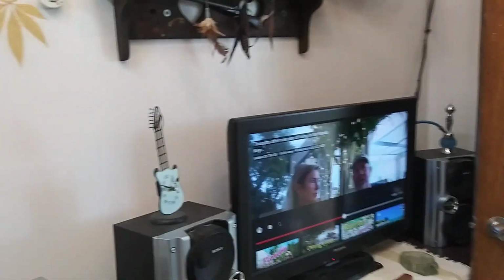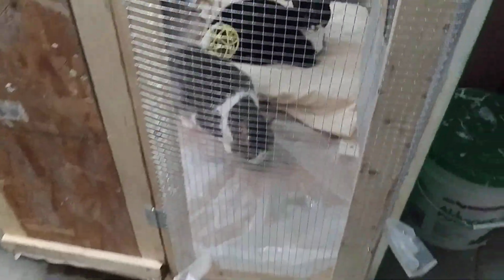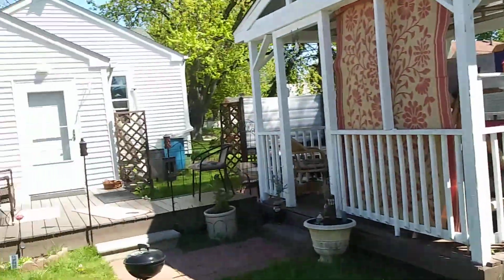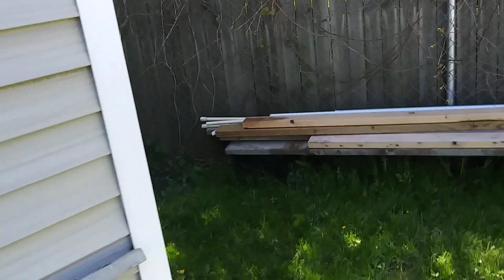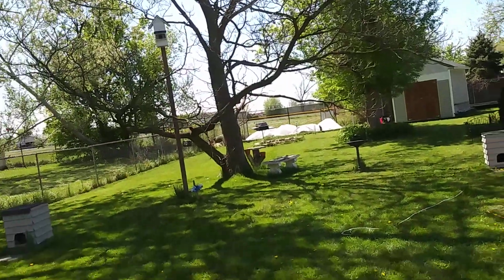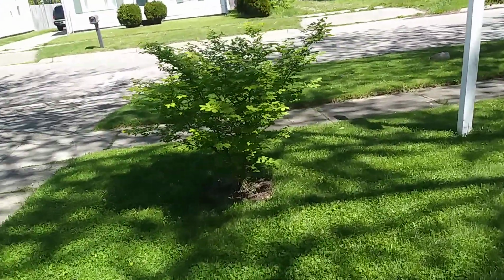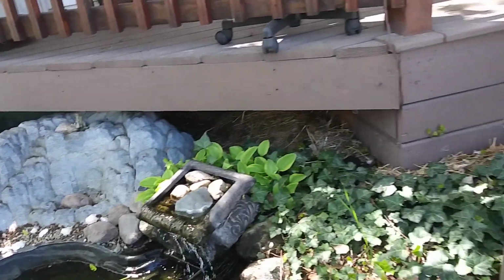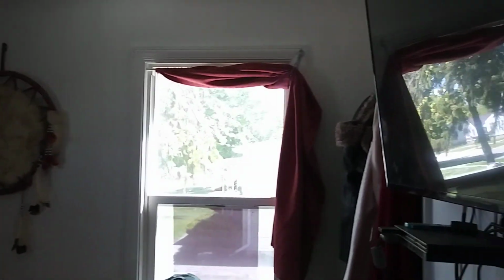Just an update on property May 2021